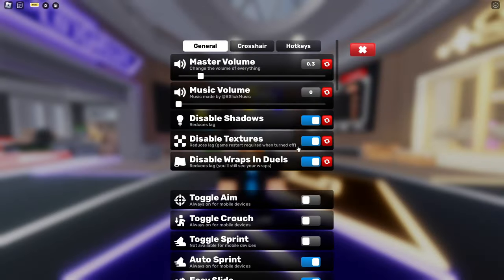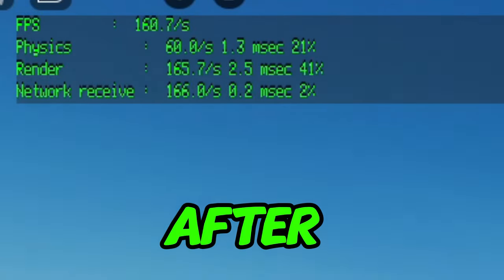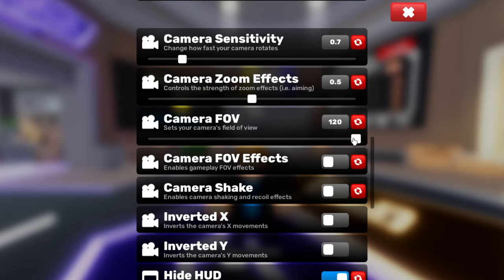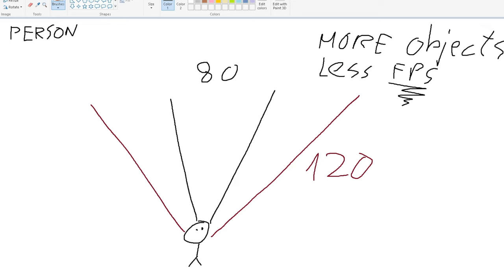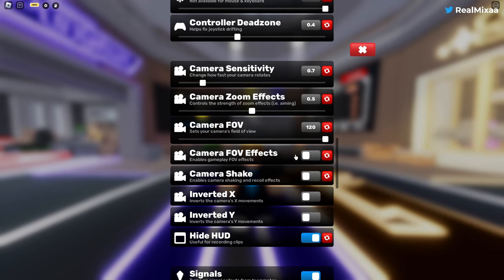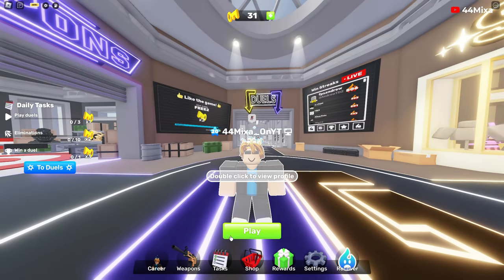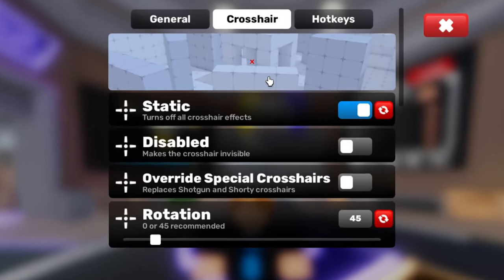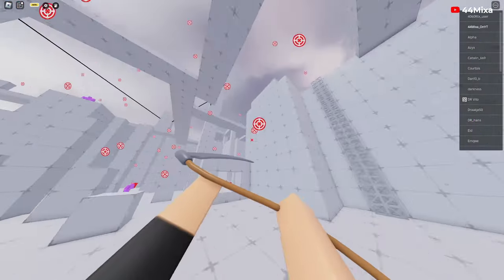NEW BEST SETTINGS FOR ROBLOX RIVALS! | AUGUST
In this video I'm about to show you the BEST SETTINGS to BOOST your FPS in Roblox Rivals in 2024 AUGUST in under 1 minute.

If you enjoyed this video make sure to drop a like 🔔

Roblox is an online game platform and game creation system developed by Roblox Corporation that allows users to program and play games created by themselves or other users.